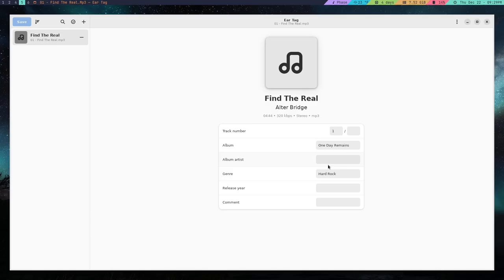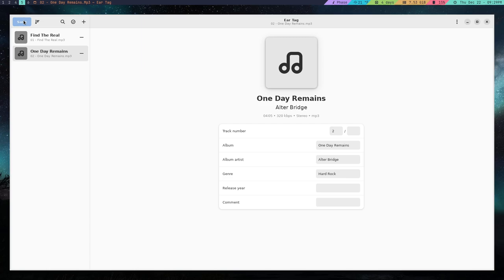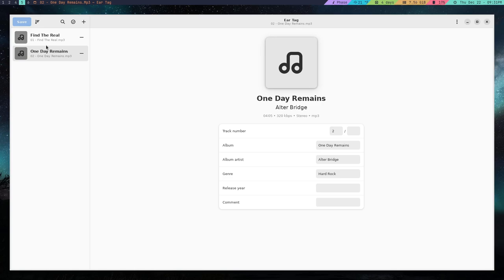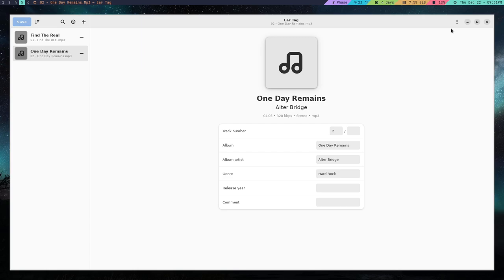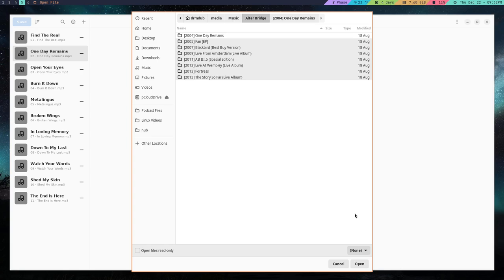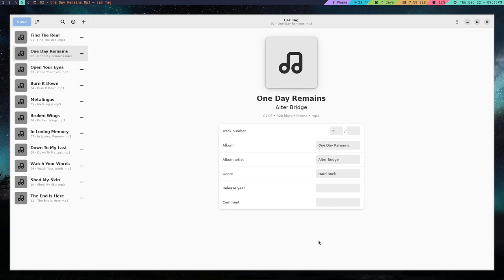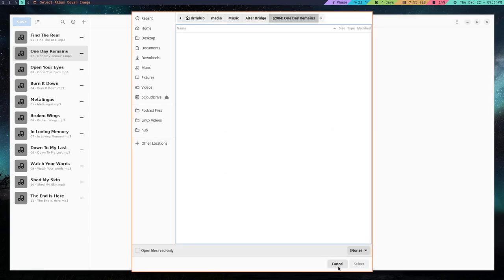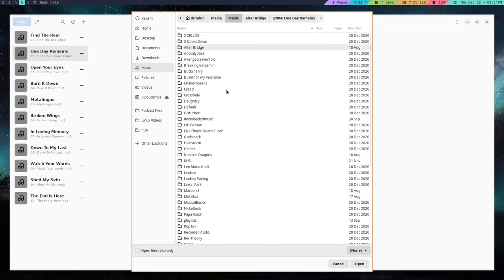Ear Tag First Impressions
Today I talk about Ear Tag a very simple music tag editor for Linux.